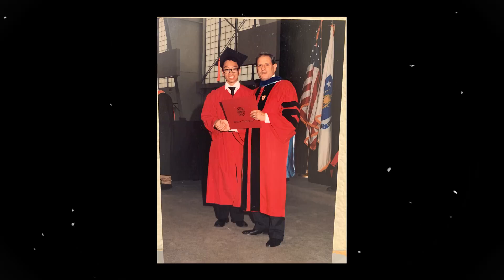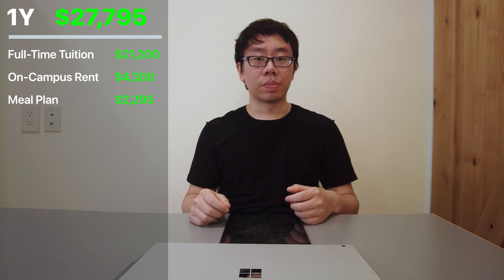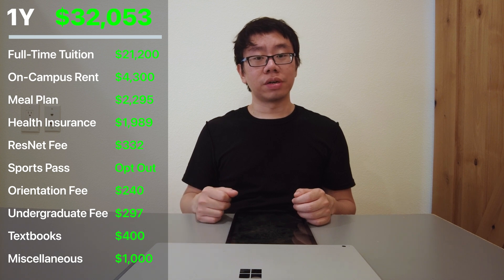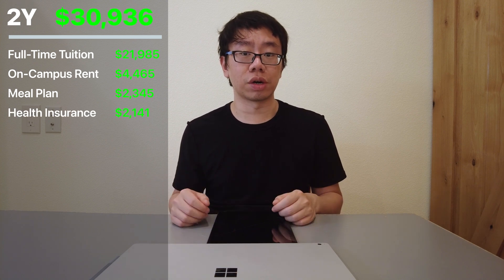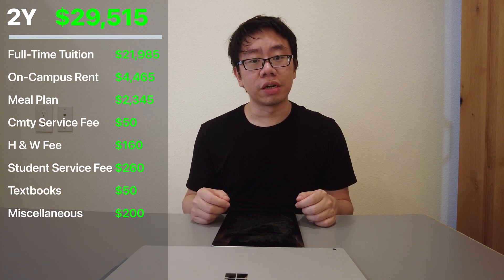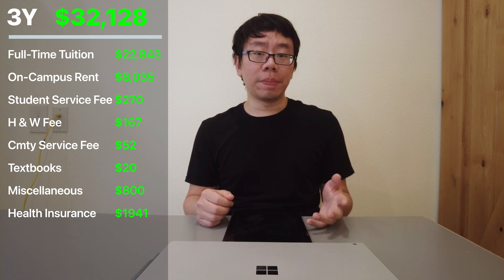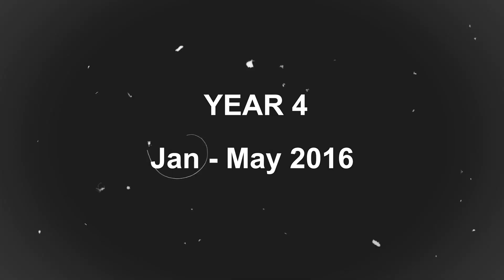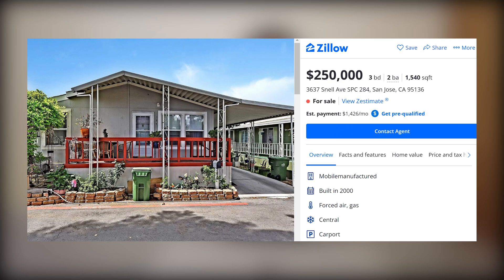How Much I Spent on My Mechanical Engineering Degree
How much does attending a 4-year college or university cost and is it worth your hard earned money? In this video, I show you just exactly how much I spent on tuition, rent, essentials, etc. to get my engineering degree. The goal is to help anyone of you deciding whether traditional university makes sense financially or if something like community college or studying abroad is a better choice.

I studied Mechanical Engineering at Boston University, so keep in mind the numbers in this video represent more so the cost of a 4-year private university in the United States. The cost of university and program can vary greatly from country to country, but this just gives you a general idea of what to expect.

 Timestamps for each semester are as follows:
00:00 Intro
00:46 1Y Fall (Sep – Dec 2012)
03:18 1Y Spring (Jan – May 2013)
04:37 2Y Fall (Sep – Dec 2013)
06:41 2Y Spring (Jan – May 2014)
07:36 3Y Fall (Sep – Dec 2014)
08:47 3Y Spring (Jan– May 2015)
09:37 4Y Fall (Sep – Dec 2015)
10:53 4Y Spring (Jan – May 2016)